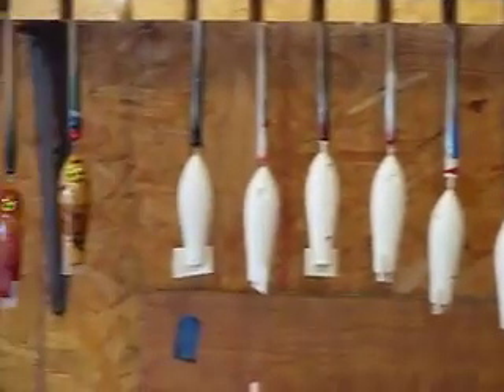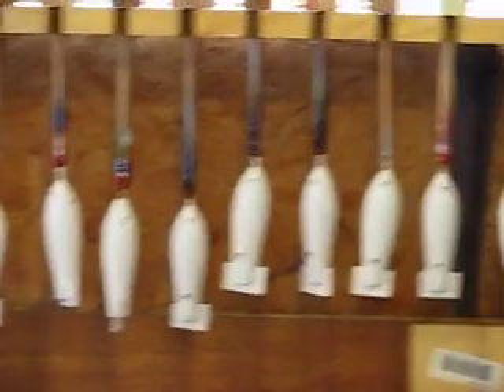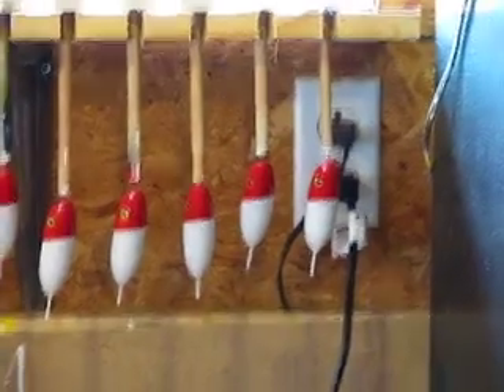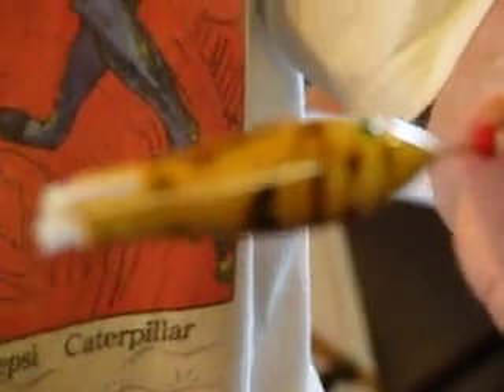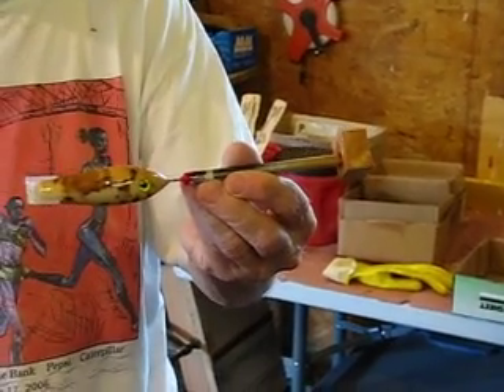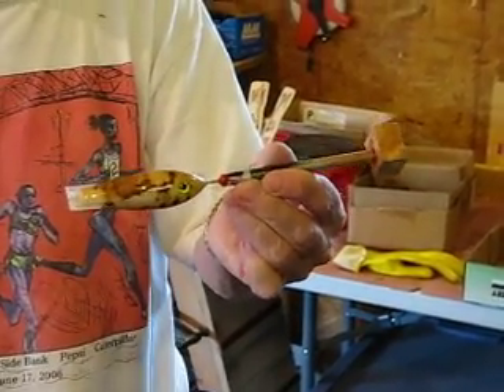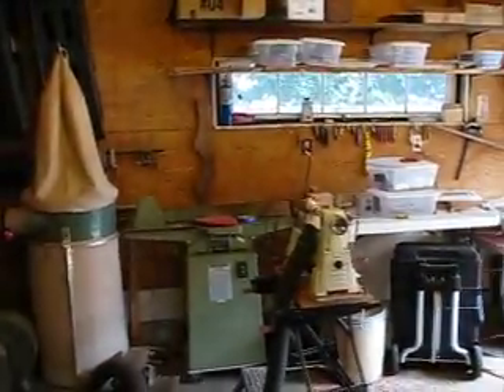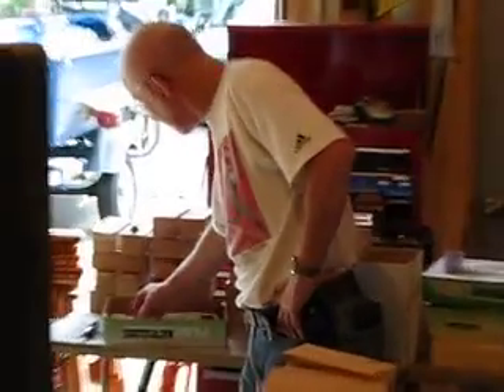Touring John Wilkinson's shop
Washington native John Wilkinson's woodworking shop, where he makes replicas of wooden antique fishing lures, from the 1916 Bass-Oreno to the 1940 Bomber, 1938 Jitterbug and others.